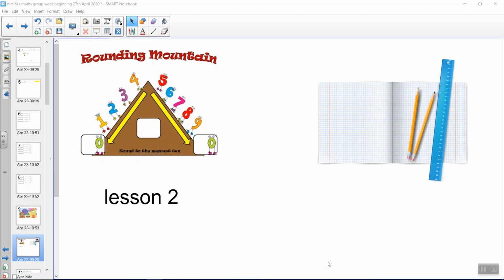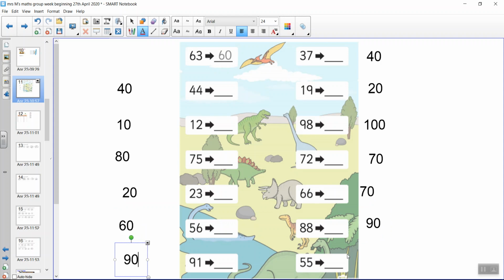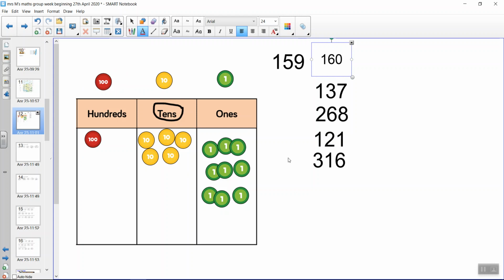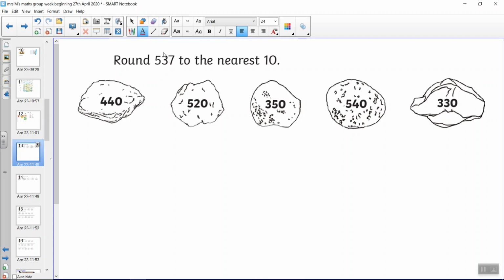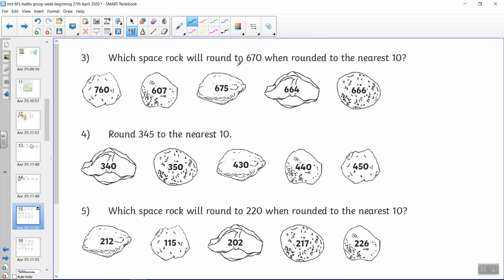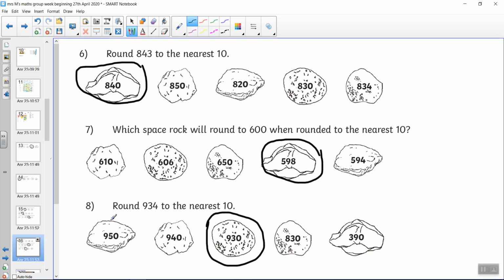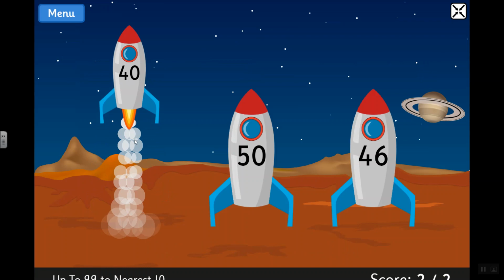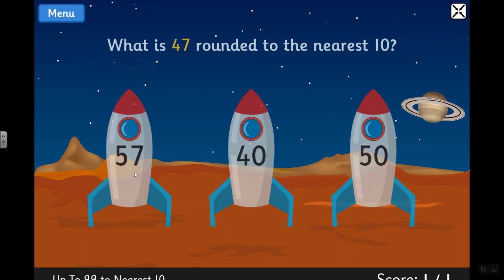Cambridge- Mrs M's Maths Group Rounding Lesson 2